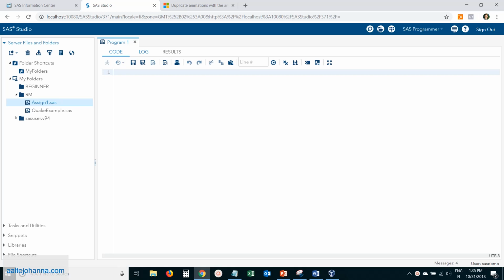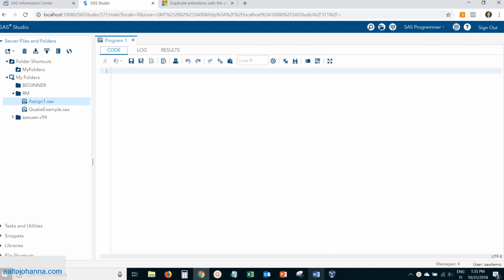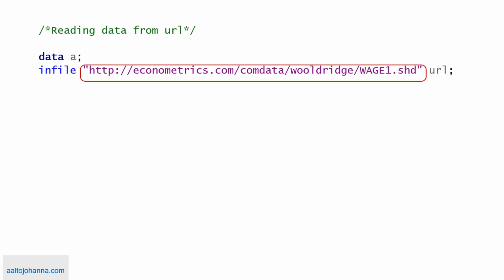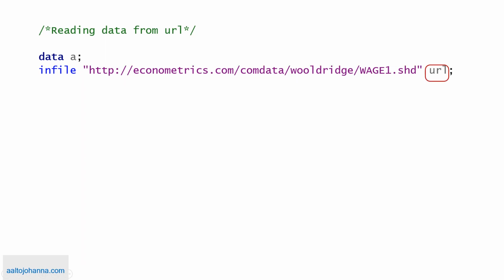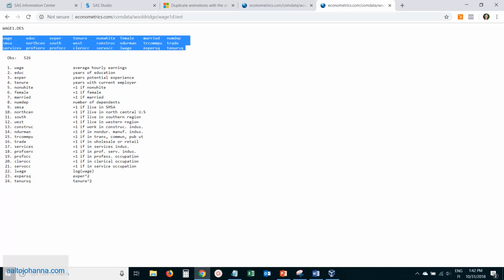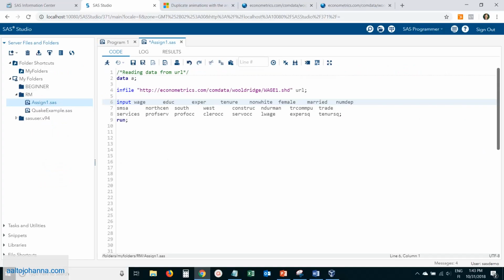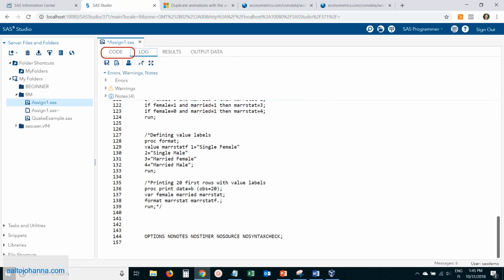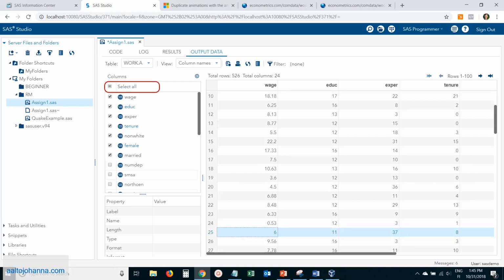How to import data from URL to SAS University Edition?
Data set I use, is from the Jeffrey M. Wooldridge, Introductory Econometrics: A Modern Approach, South-Western College Publishing, 2000 In following URL you can find also other data sets, if needed

import data,
data import,
import file,
proc import sas,
sas create table,
sas data,
sas file,
sas filename,
sas import csv,
sas infile,
sas infile statement,
sas input,
sas input statement,
sas if,
sas if then,
sas format,
sas print,
sas url,
install software,
sas programming,
sas software,
sascan,
software installation,
how long does it take to install windows 10,
install sas,
sas 9.4,
sas 9.4 download,
sas download,
sas enterprise,
sas find,
sas installation,
sas latest version,
sas products,
sas selection,
sas software download,
sas statistical software,
sas statistics,
sas studio download,
sas studio login,
sas technology,
sas university,
sas version,
sas software technologies,
bitthirmu,